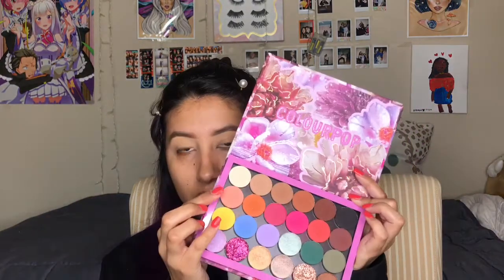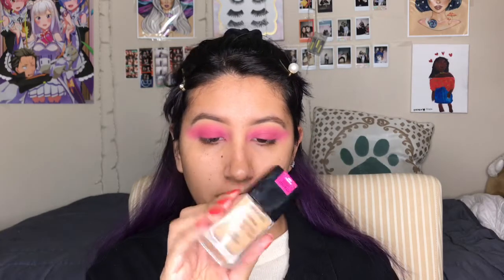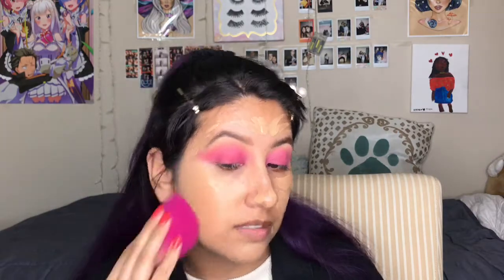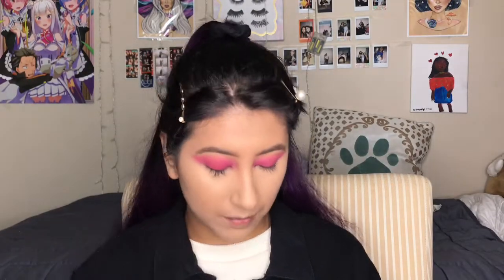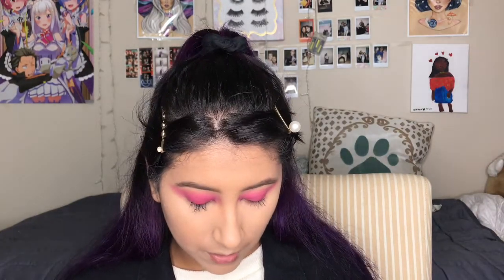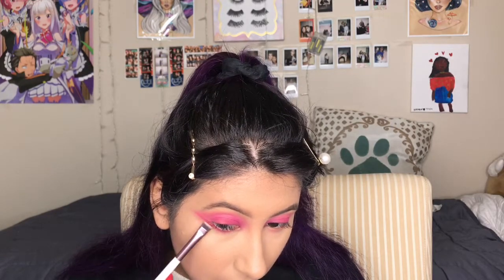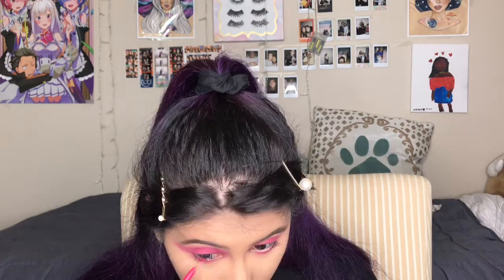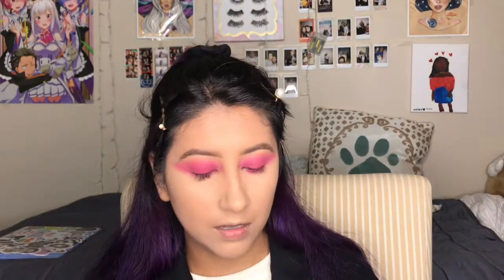MONOCHROMATIC MAKEUP: PINK! | glam by dani